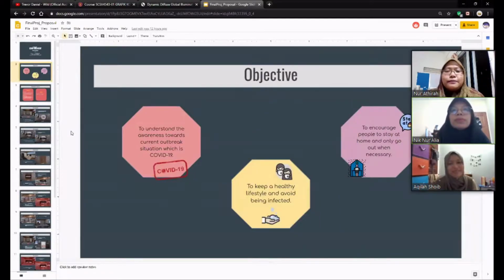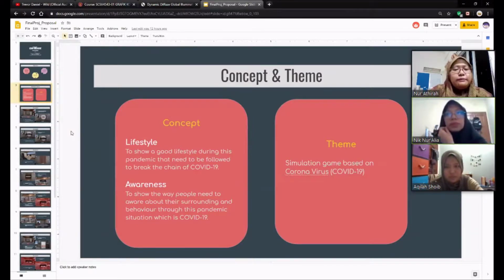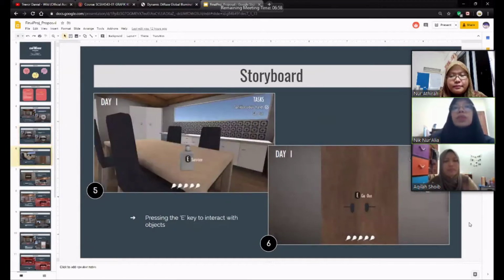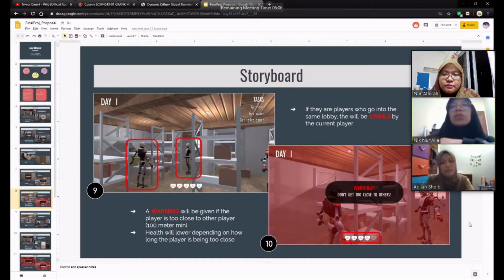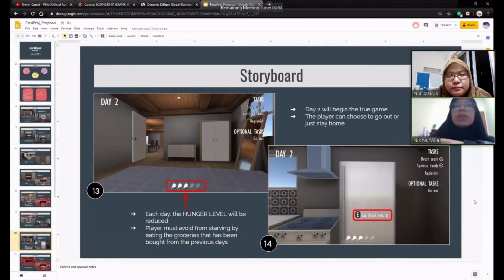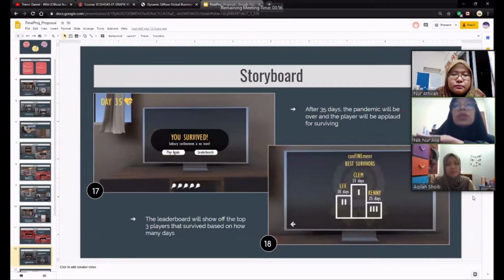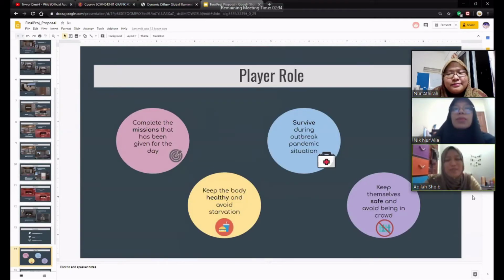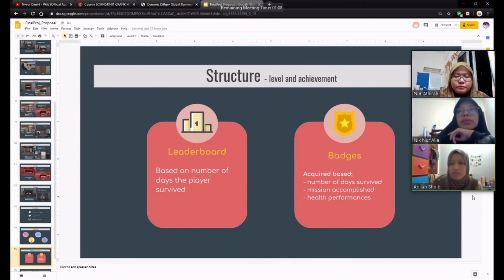Video Proposal Game COVID-19